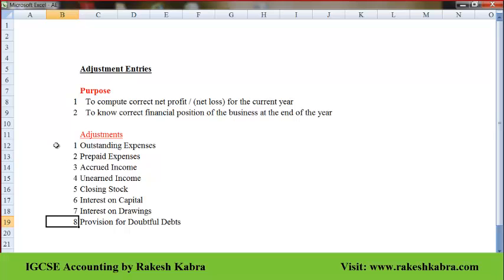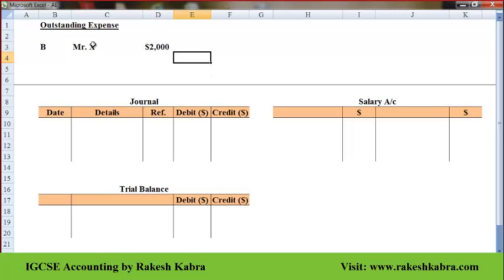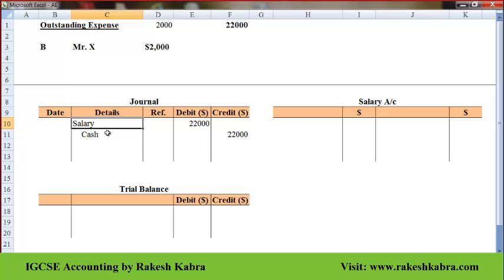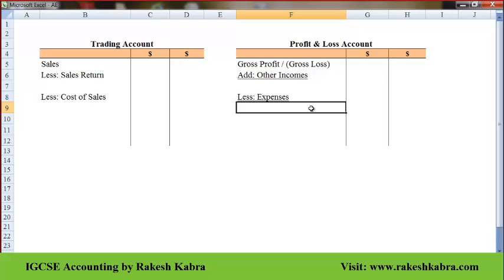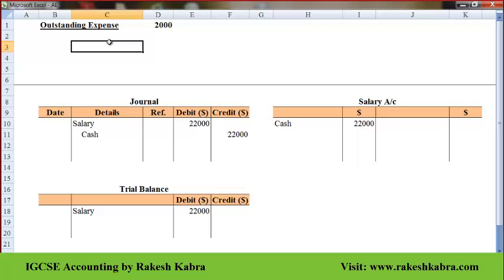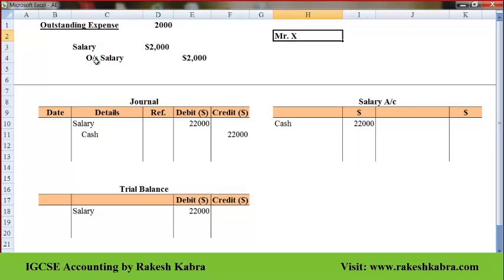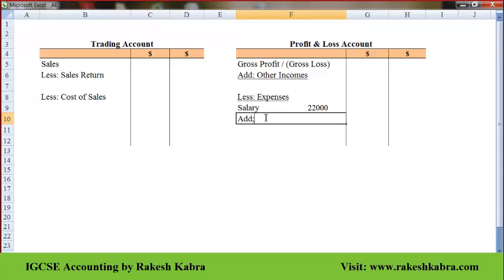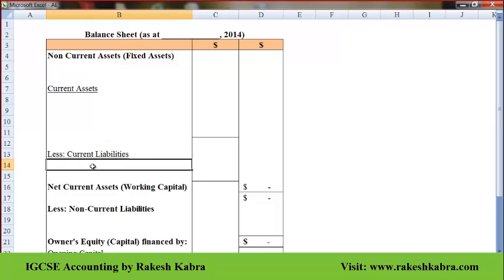IGCSE Accounting: Adjustment Entries (Outstanding Expense)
Learn adjustment entry for O/s Expense